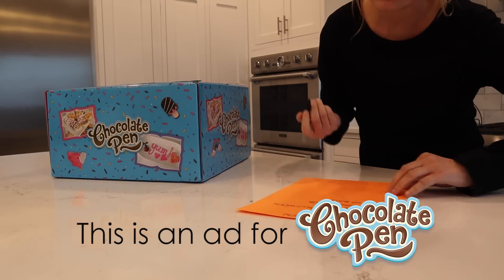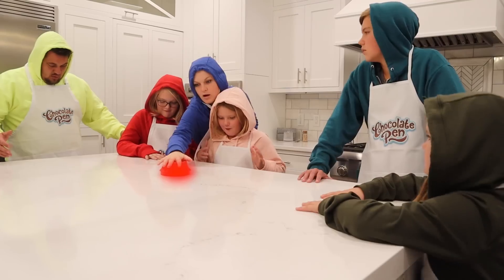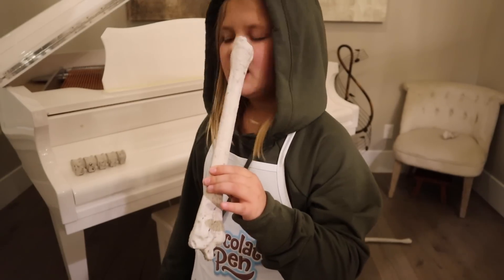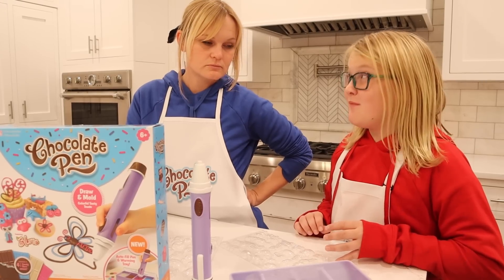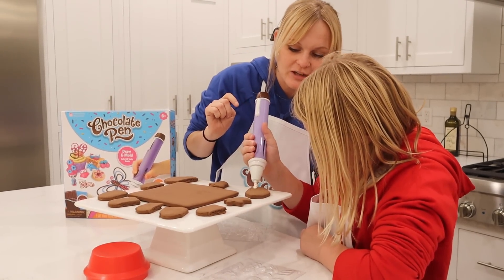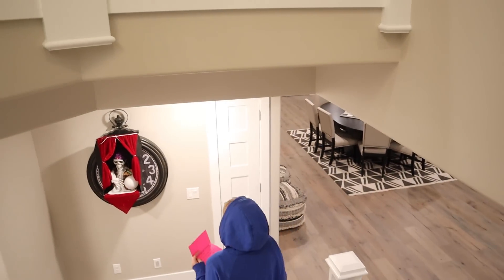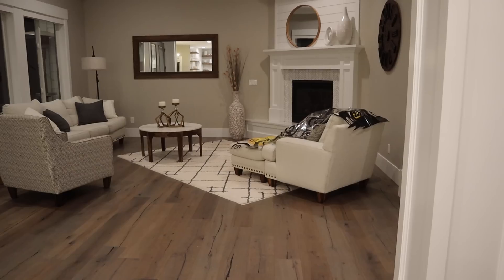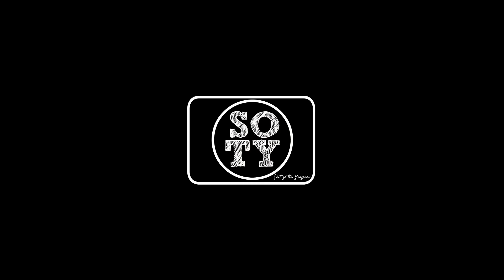AMONG US in Real Life HALLOWEEN Edition!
Among Us in real Life Halloween Edition is an ad for Chocolate Pen.
Make sure to also enter the Halloween contest and show your spookiest creations by tagging HalloweenChocolatePen and @chocolatepen_official

Jamie (Mom), Steve (Dad), Stephen, Taylor, Payton, Jordyn, Parker and Baby Blake.

If you have a child under 13 watching YouTube we recommend they go to YouTube Kids by clicking

Happy Wraps Lavender Eye Pillow
Bath and Body Gift Basket for Women and Men
Apple AirPods (latest model)
Bluetooth Beanie Hat as Gifts for Men and Women

Infinity Cube Fidget Toy
5 in 1 Bedside Lamp with Bluetooth Speaker
The Don't Laugh Challenge
Shot of The Yeagers is a fun family channel where we vlog, prank, and plan fun activities for you to do with your family!

We would love your letters!